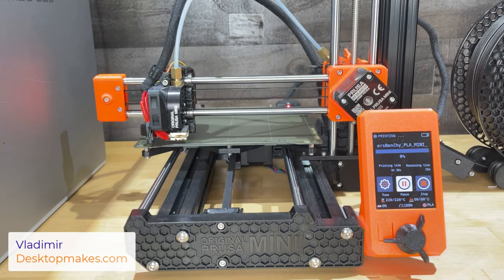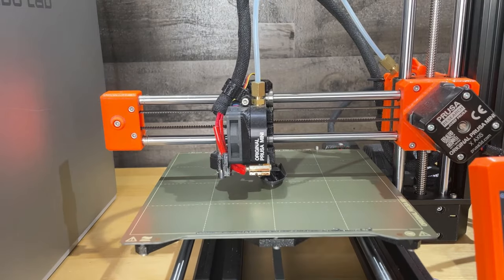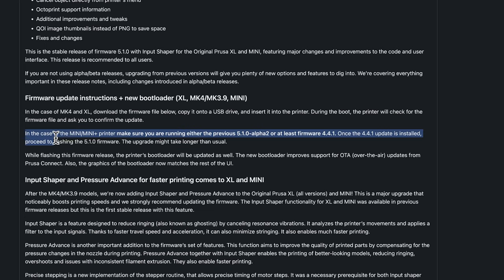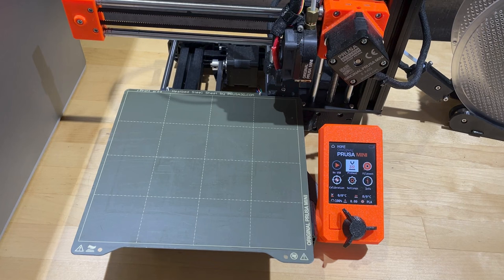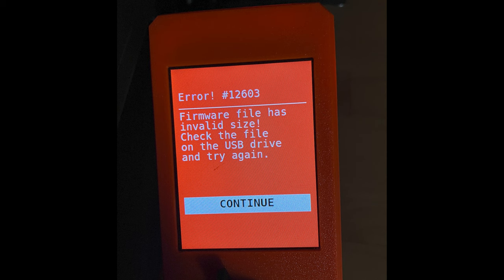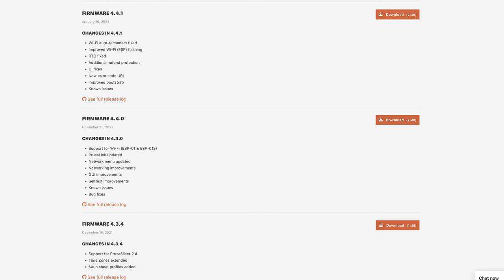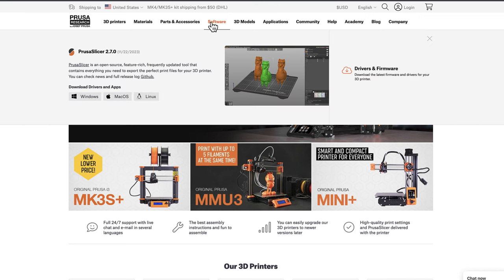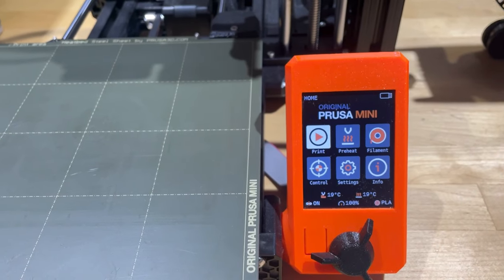Installing Input Shaper on the Prusa Mini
Just a quick video to show my experience in updating the Prusa Mini with Input Shaper for much faster printing speeds.  It didn't go so smoothly for me so I thought I'd share a video sparing you the possible headache.